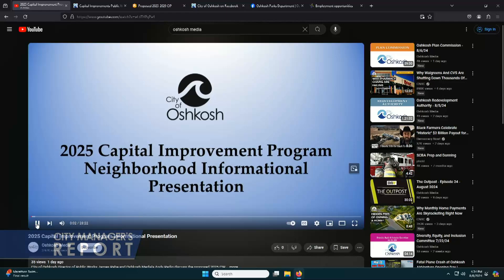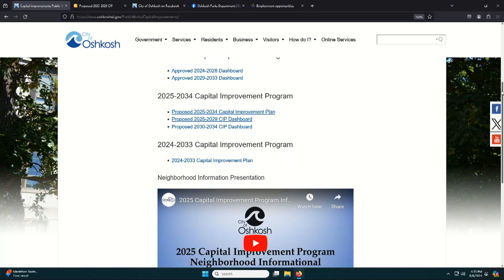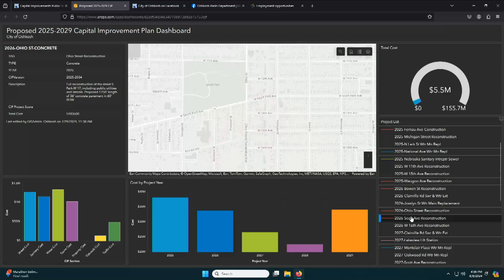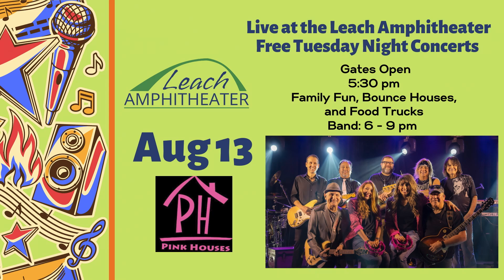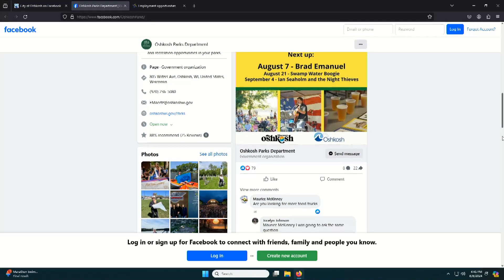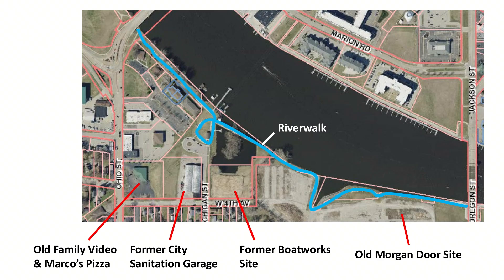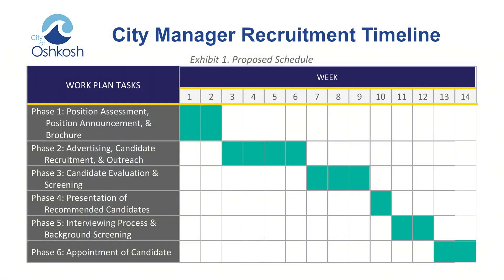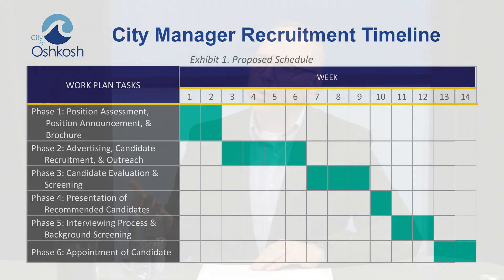City Manager's Report - 8/8/24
Assistant City Manager John Fitzpatrick and Oshkosh Media's Andy Radig discuss hot topics and preview the upcoming 8/14/24 meeting of the Oshkosh Common Council